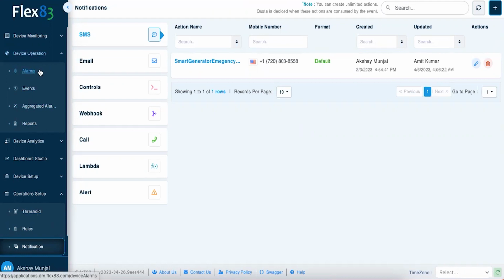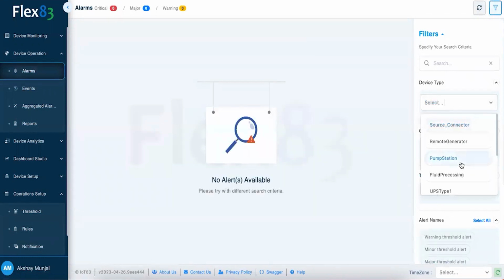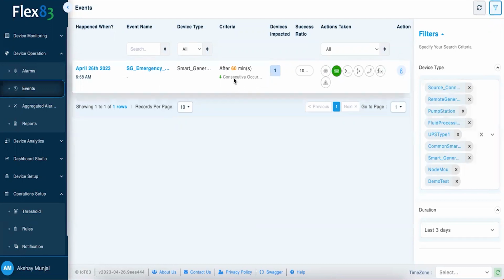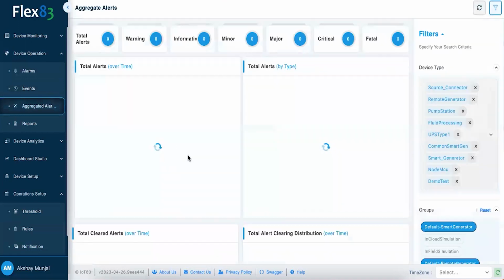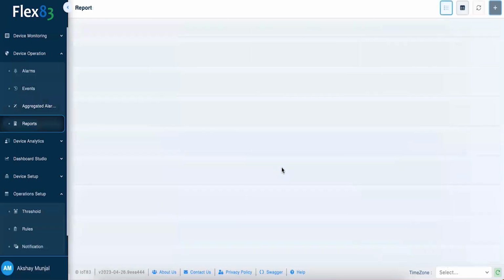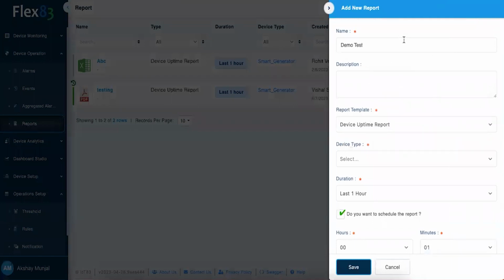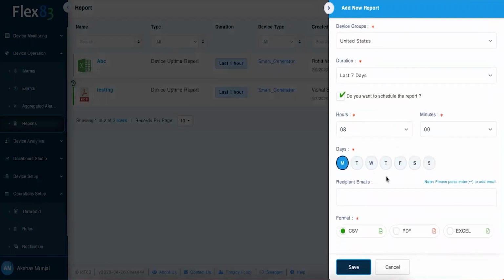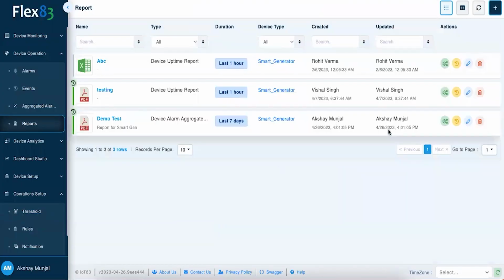DM App Ep 6: How to view your alarms and events?